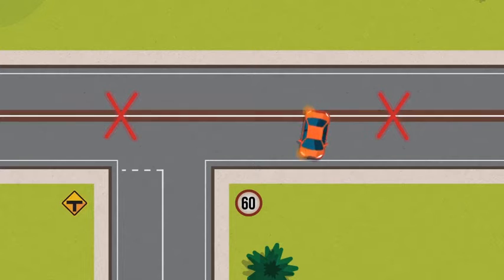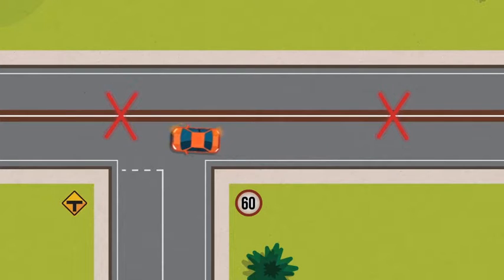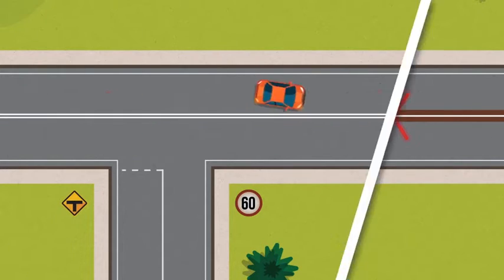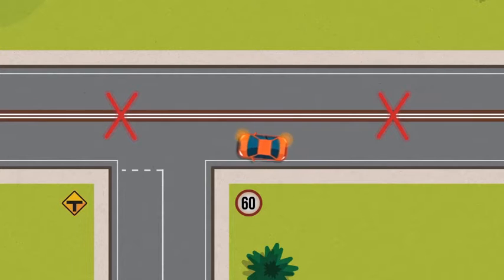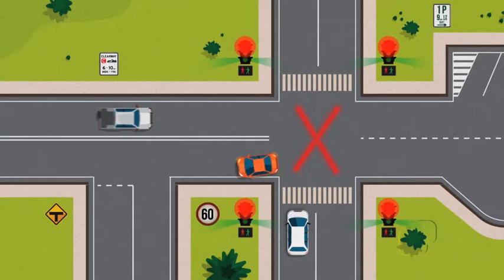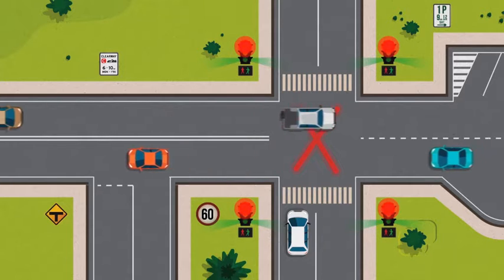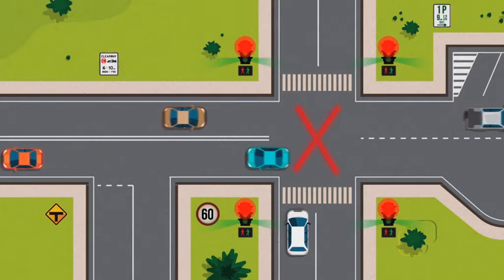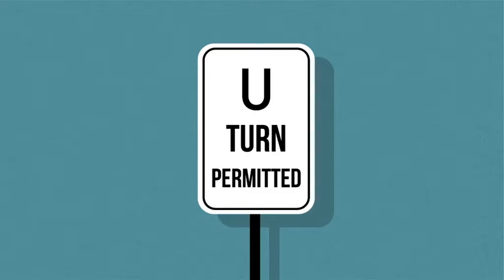405 U-Turns Anindilyakwa